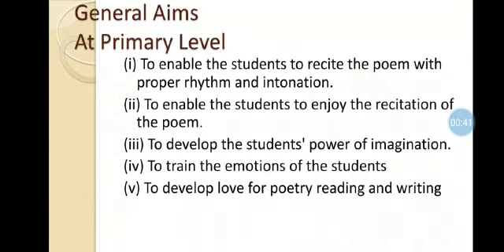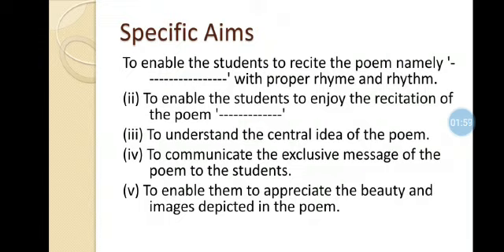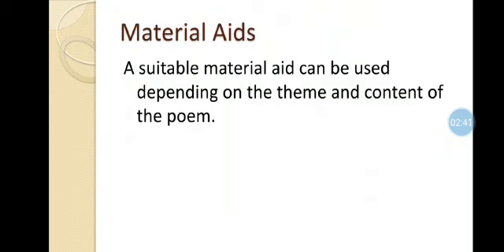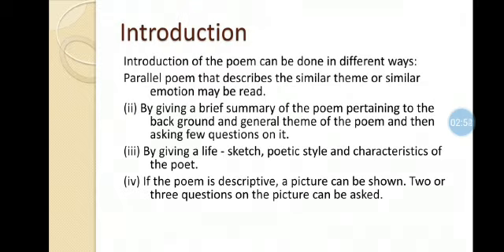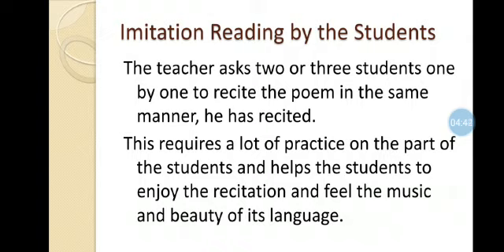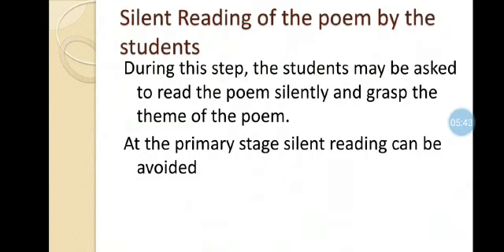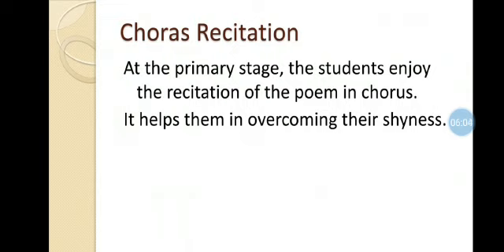Planning a prose and poetry lesson (part II)